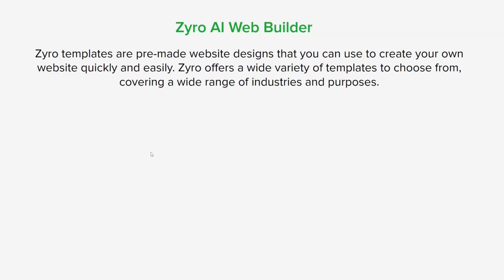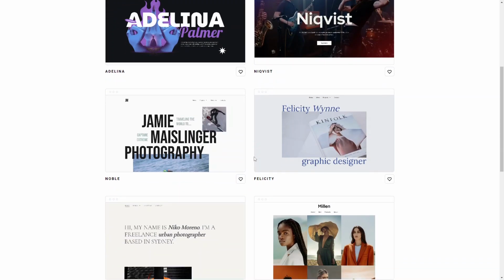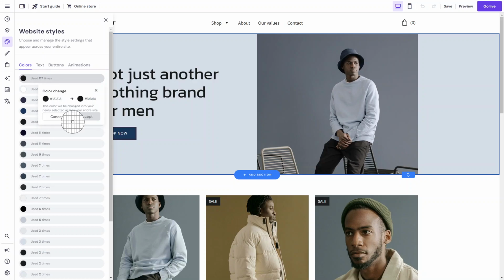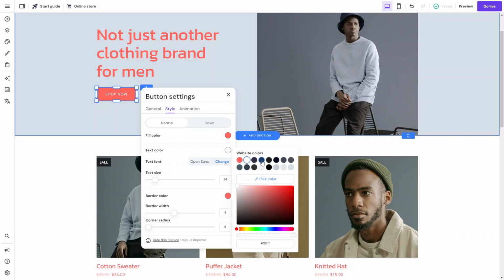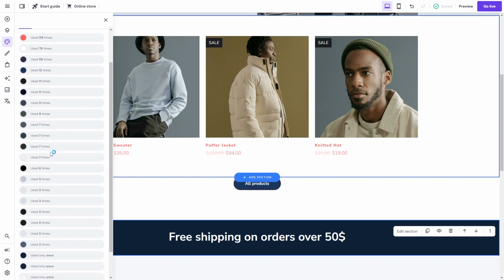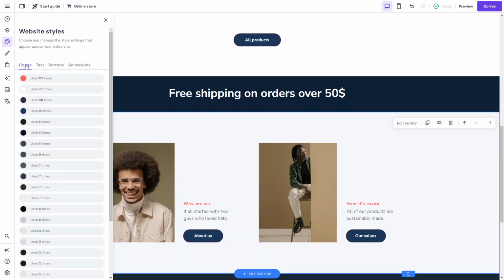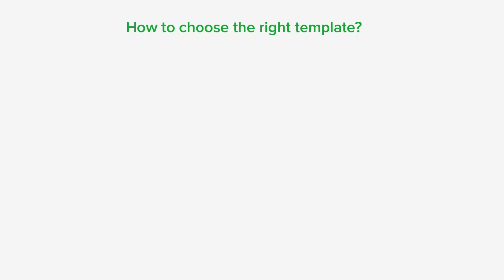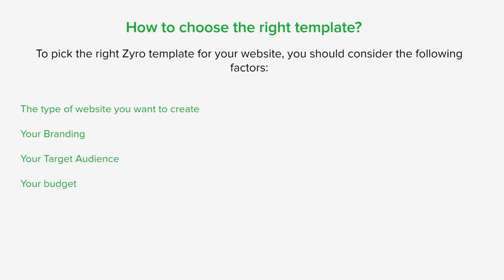Build a Website With Zyro Website Builder: Templates | Zyro Tutorial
🎨 Embarking on a Seamless Web Design Journey with Zyro Templates! 🚀

Hello digital creators and budding entrepreneurs! 👋🚀 Welcome to a world where your online presence is crafted with ease, elegance, and efficacy. Today, we delve deep into Zyro Website Builder, spotlighting its vibrant array of templates and how they can be the catalyst for propelling your business into the digital realm. 🖥️💼 Zyro, renowned for its user-friendly interface and a plethora of functionalities, offers a plethora of templates, ensuring that businesses from every niche can find something that resonates with their brand identity. So let's explore why choosing Zyro could be your key to unlocking a compelling and effective online presence! 🗝️🌐

🛍️ Zyro Templates: A Palette of Possibilities 🌈

Diving into Zyro’s templates means immersing yourself in a sea of possibilities, where each design is a stepping stone towards online excellence. The meticulously crafted templates cater to a multitude of sectors, from e-commerce and service industries to blogs and portfolios. With an impressive degree of customisability, each template serves as a starting point from which your brand’s unique online identity can blossom. 🌸🛒

🎨 Seamless Customisation and Beautiful Designs 🖌️

Zyro's expansive library of templates not only appeals to diverse business niches but also ensures that the aesthetic and functional demands of modern web design are met with finesse. The customisation capabilities allow you to tweak, modify, and reimagine templates to align seamlessly with your brand, without needing to delve into intricate coding. With vibrant visuals, coherent colour schemes, and intuitive navigation embedded into each template, your website will not only captivate but convert.

💡 Why Zyro Templates Make a Difference: 🖥️

Diverse Options: Catering to varied industries and preferences, ensuring your brand finds its perfect digital match.
User-Friendly: Ease of navigation and customization, empowering you to build without barriers.
Mobile Optimisation: Ensuring your site is not just desktop, but also mobile-friendly, catering to a wider audience.
SEO Friendly: Built with SEO foundational principles, aiding in enhancing your online visibility.
Fast Loading Times: Optimized for speed to ensure smooth navigation and better user engagement.

🌟 Elevating Business Startups with Zyro 💼

For startups and small enterprises aiming to carve out a digital niche, Zyro provides a cost-effective, uncomplicated, yet powerful platform. Its templates offer a swift launchpad, from which your business can elevate its digital presence, connect with global audiences, and convert clicks to customers. With enhanced user experience, SEO capabilities, and aesthetically pleasing designs, Zyro’s templates offer a pragmatic solution for businesses to establish a formidable online footprint without a hefty investment of time or resources.